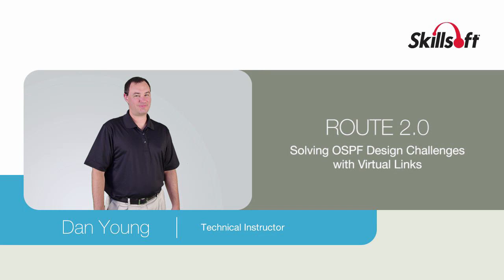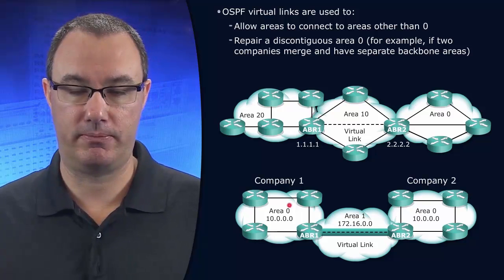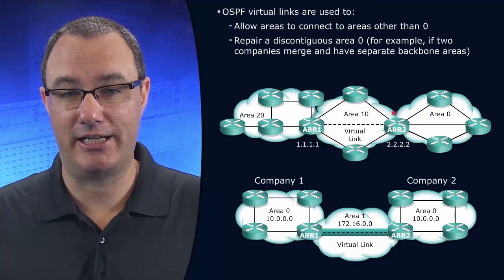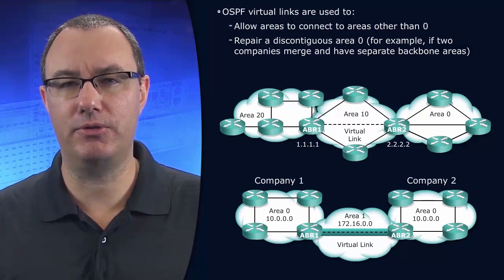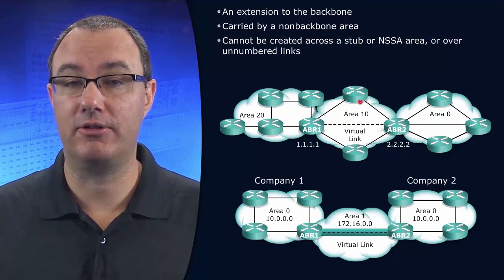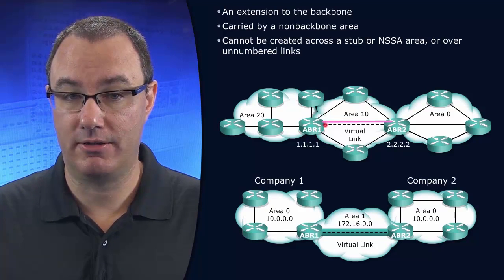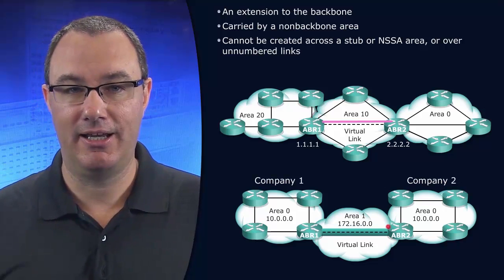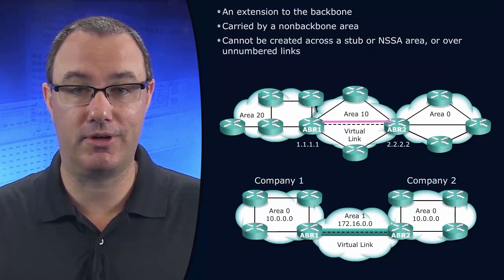29 ROUTE 2 0 Solving OSPF Design Challenges with Virtual Links